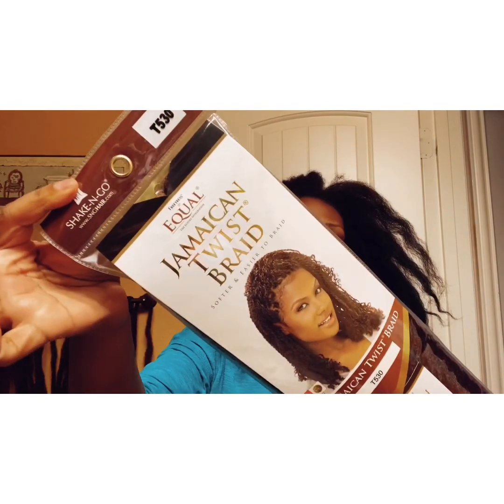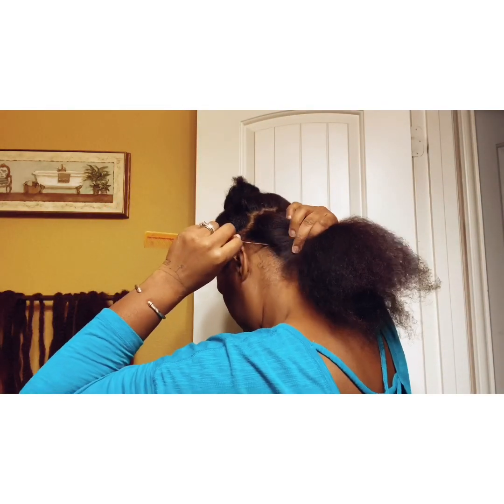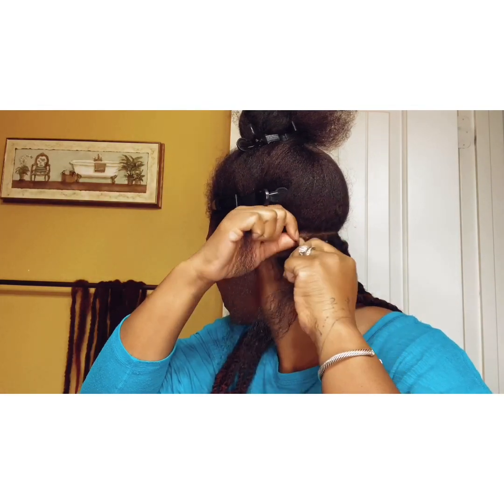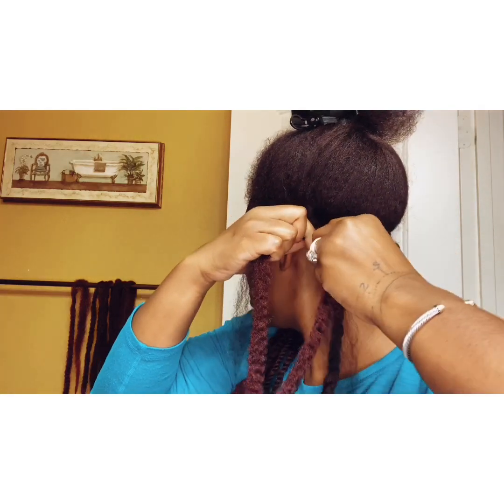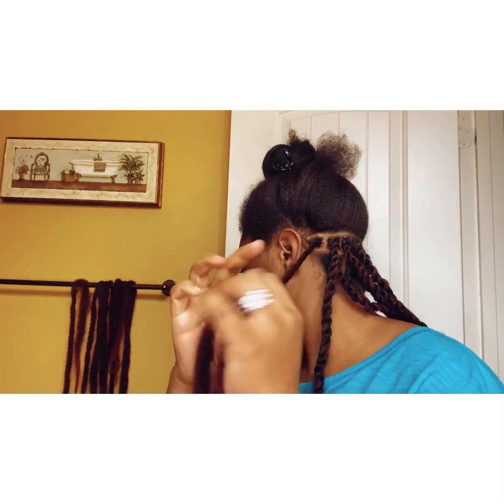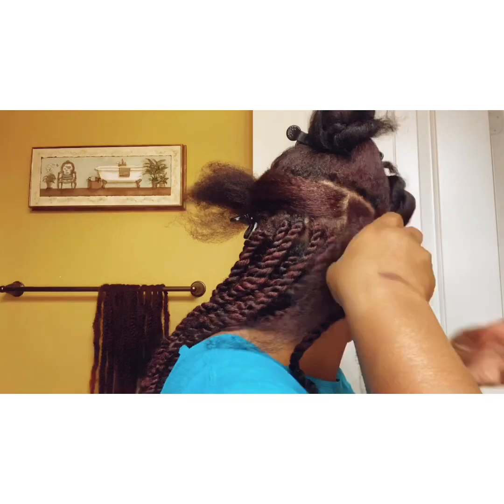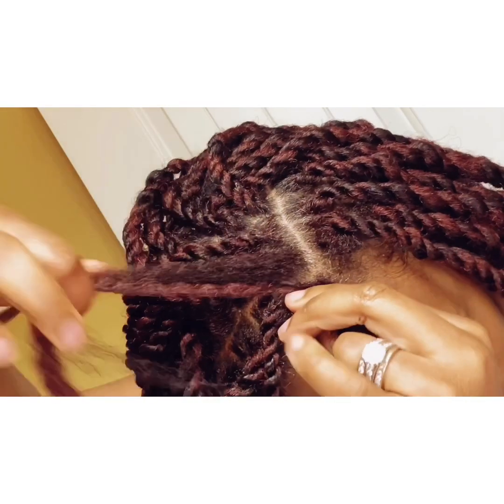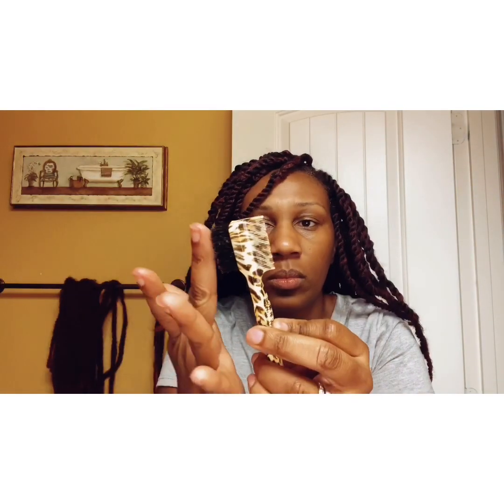KNOTLESS Kinky Twist Install!!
Watch me install Knotless Kinky Twist on my own hair. This process went faster than I thought it would, even though I had to take breaks to handle family and regular day to day stuff. I did the install over 2 days and once I got the process down; easy peasy!! I hope you enjoy.

HAIR:
Jamaican Twist Braid Hair by Equal

PRODUCTS:
TPH by Taraji Smooth Attitude

Gorilla Snot Sport by Natural Labs

Musician: Jef